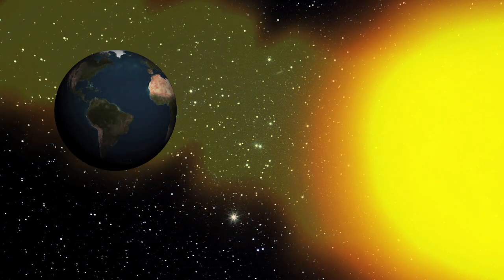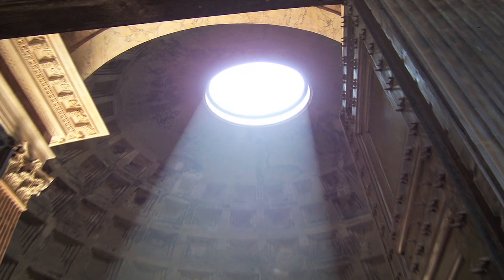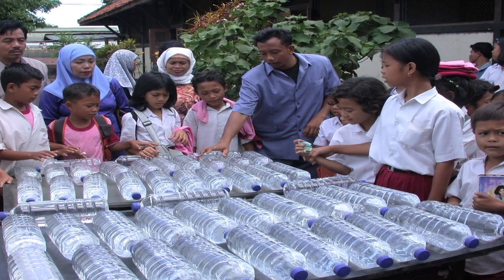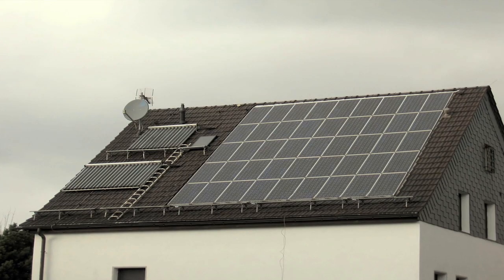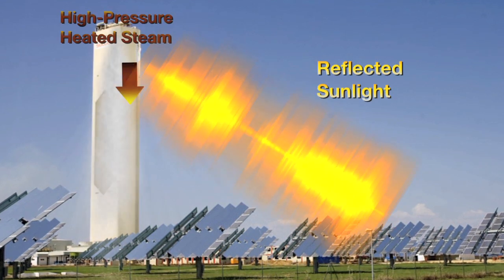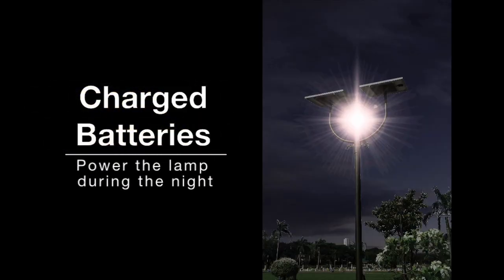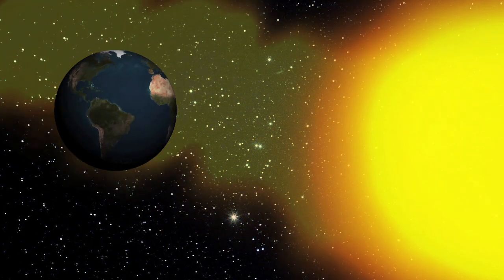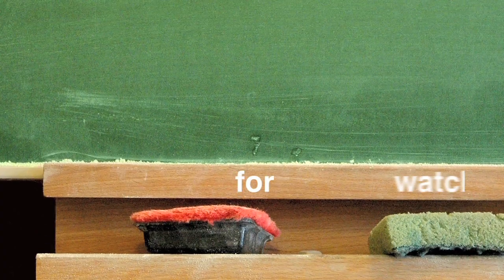SC.3.E.6.1 Harnessing Solar Energy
Explains how solar energy can be utilized by humans, such as converting to electrical energy, water disinfection and providing light.

Florida Sunshine State Standards SC.3.E.6.1:
Demonstrate that radiant energy from the Sun can heat objects and when the Sun is not present, heat may be lost.